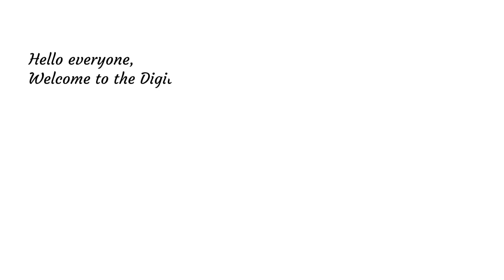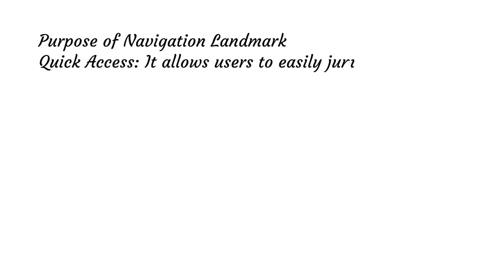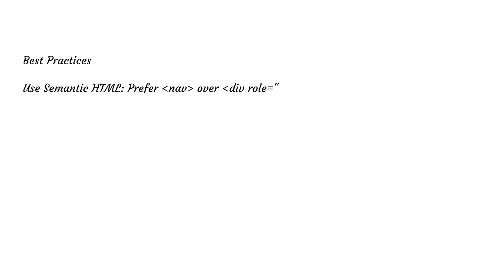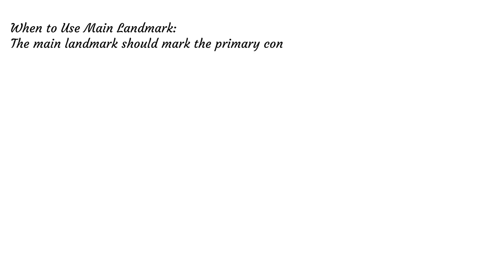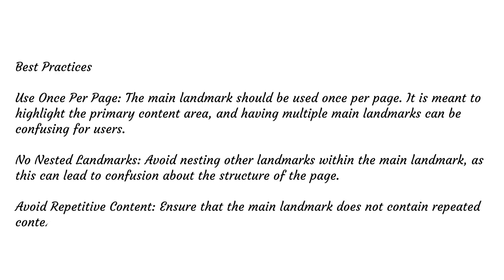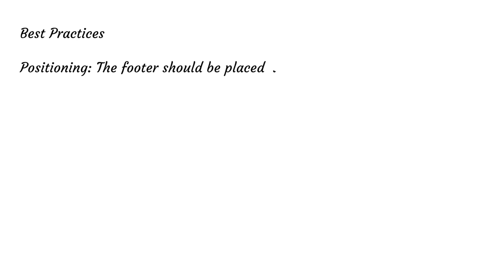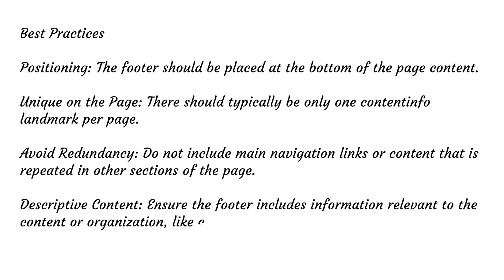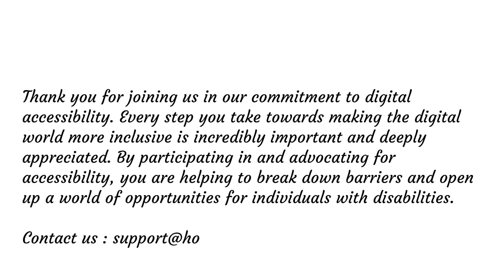HTML ARIA Landmarks - Digital Accessibility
ARIA (Accessible Rich Internet Applications) landmarks are a critical aspect of web accessibility, designed to help users with disabilities navigate and understand the structure of a webpage more quickly. Landmarks provide a way to semantically identify the primary areas of a webpage, such as navigation, main content, or search functionality, which are particularly useful for screen reader users and those relying on assistive technology.